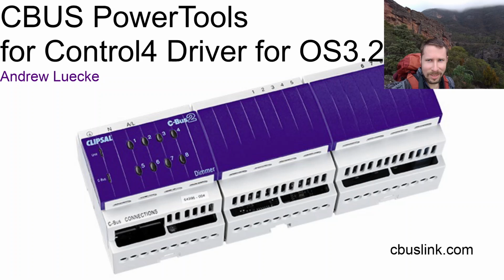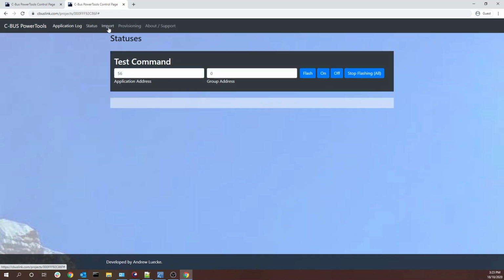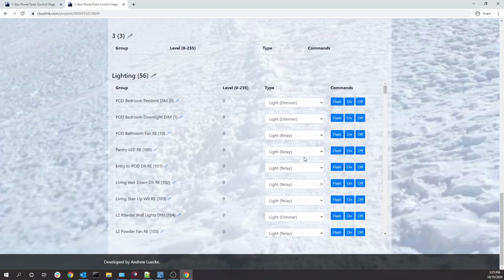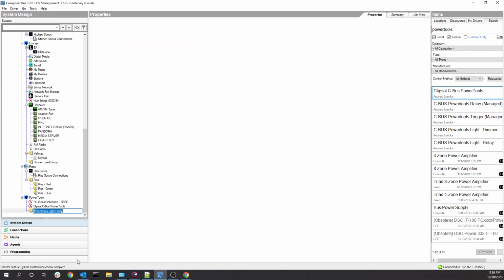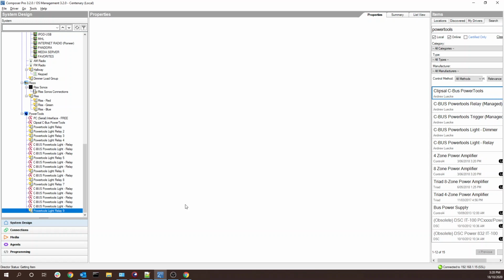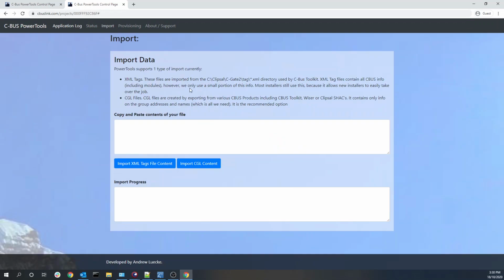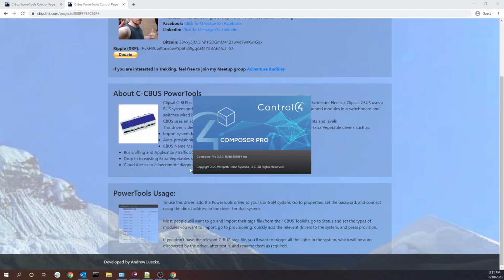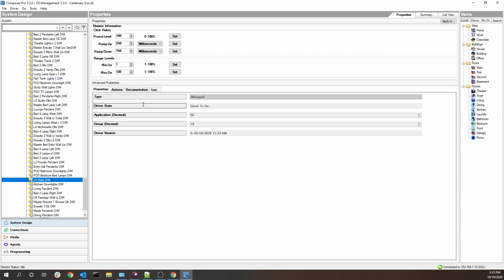CBUS PowerTools Rapid Commissioning Control4 OS3.2+ Lighting Driver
Demonstration of Pre-release 5 of my Cloud-Based CBUS Powertools Control4 Rapid Commissioning Driver for Clipsal CBUS Lighting and Home Automation. CBUS Powertools allows:
* Very Fast Commissioning of CBUS in Control4 (5min vs 2hrs)
* Cloud access to application log and system
* Import of XML / CGL Files
* Leverages OS 3.2+ to automatically add the required drivers